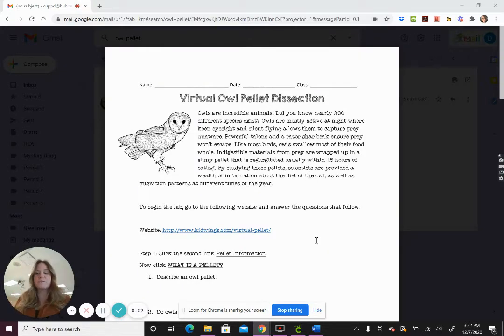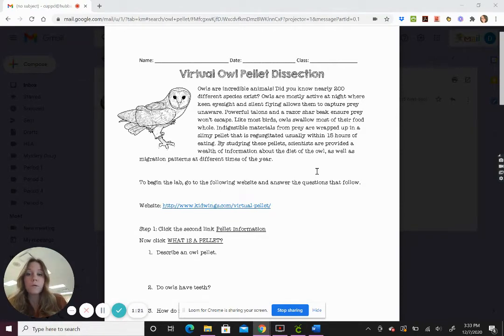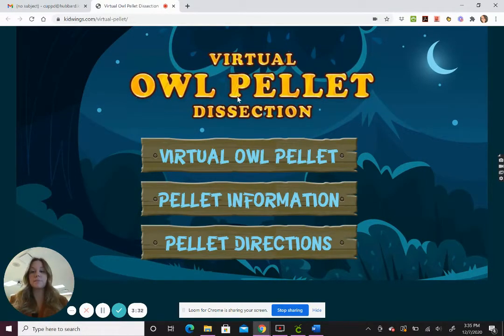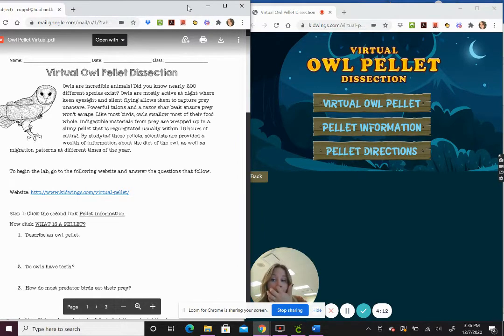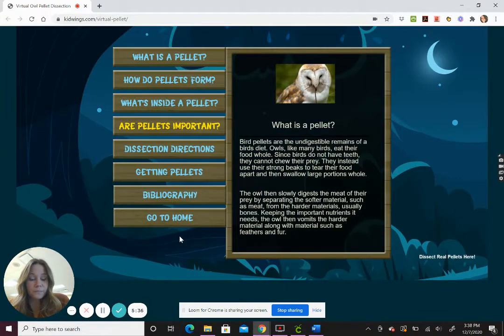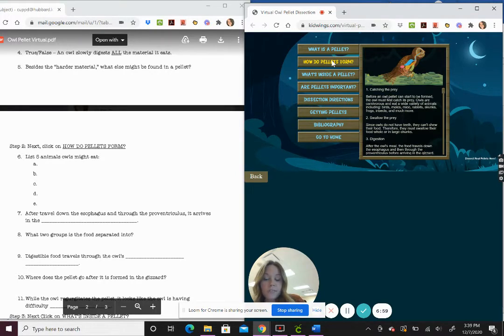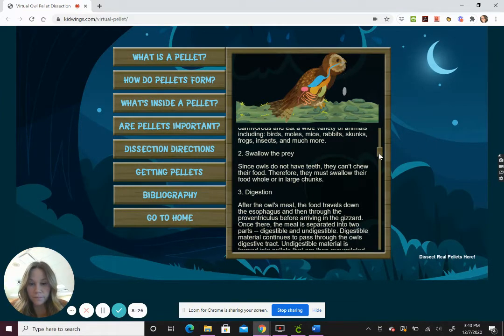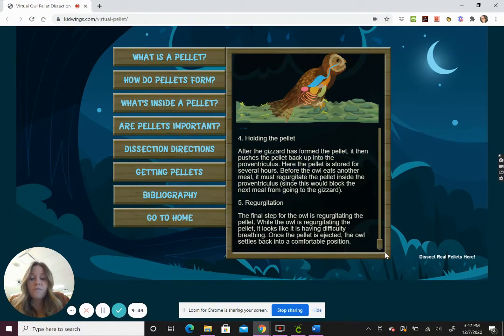Virtual Owl Pellet Lab Steps 1 and 2